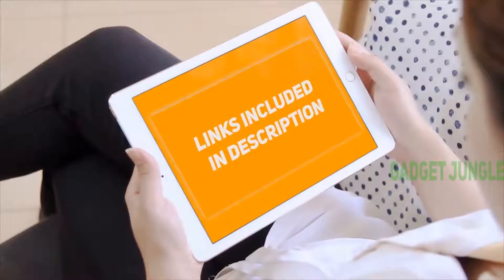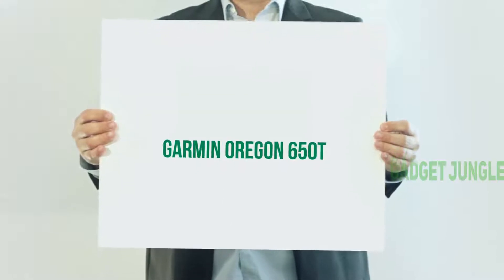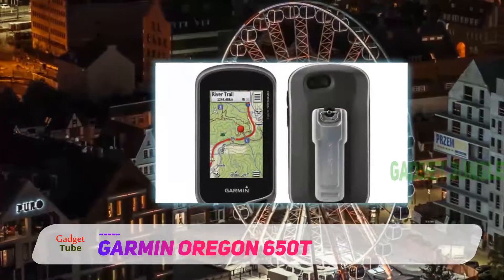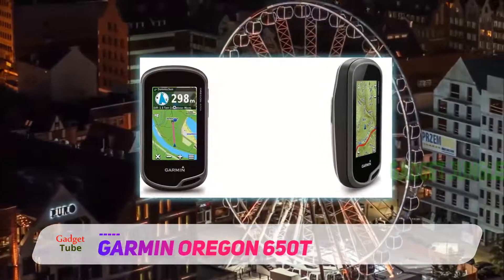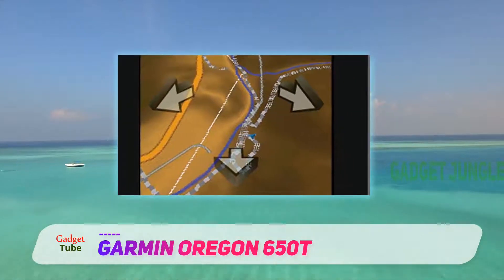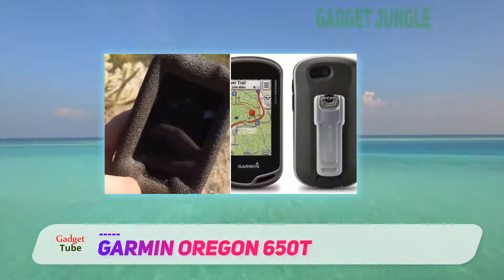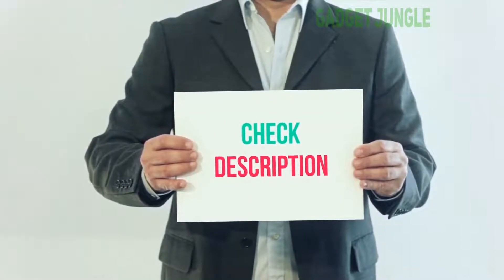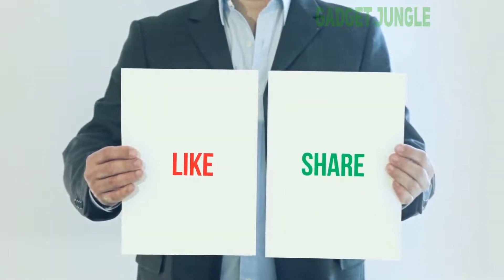The Best Handheld Gps - Garmin Oregon 650t Review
Garmin Oregon 650t - Is One Of The Best Handheld Gps Of 2020!